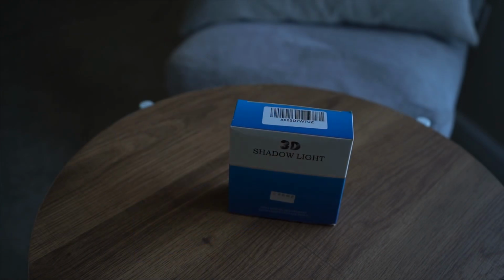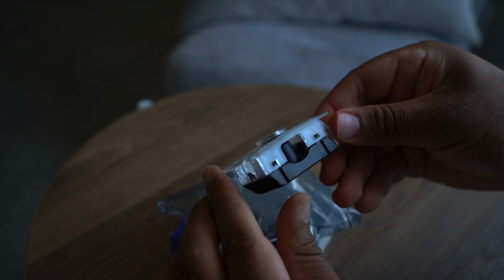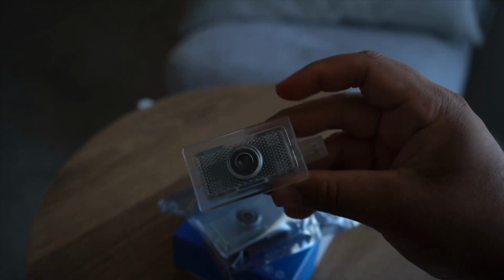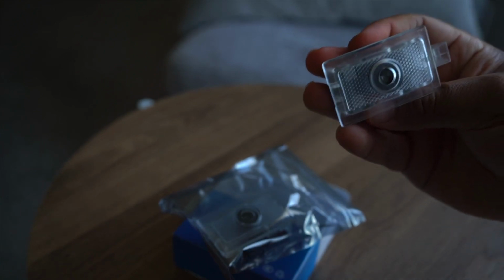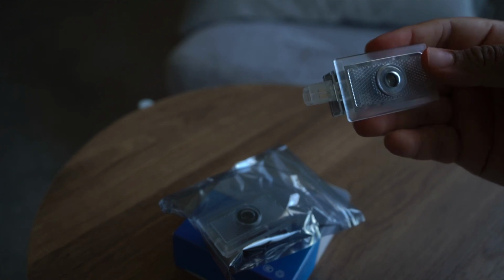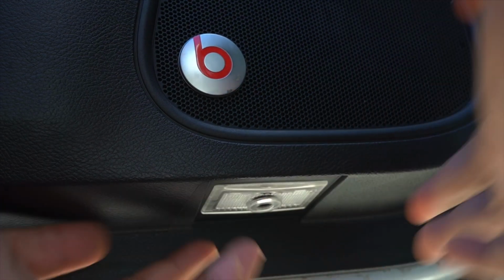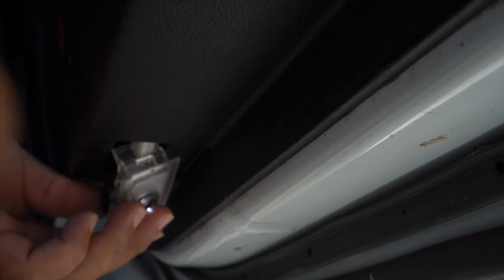HOW TO INSTALL DOOR PROJECTOR COURTESY LIGHTS | Chrysler 300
We’ll be posting a video of the new logo as soon as it comes in. You can find the led lights both new and old through this link Under Chrysler 300 mods and apparel

Link to Products used